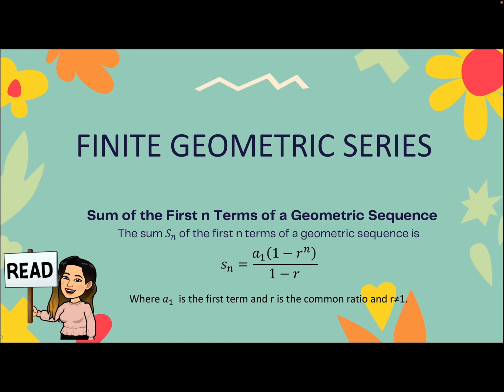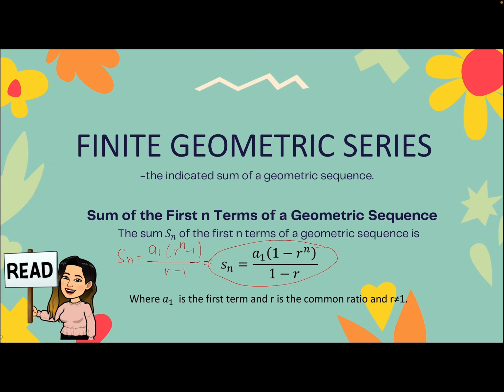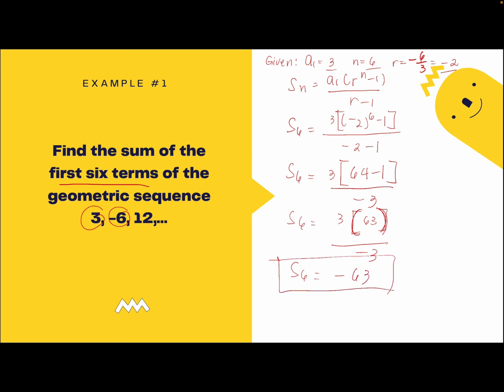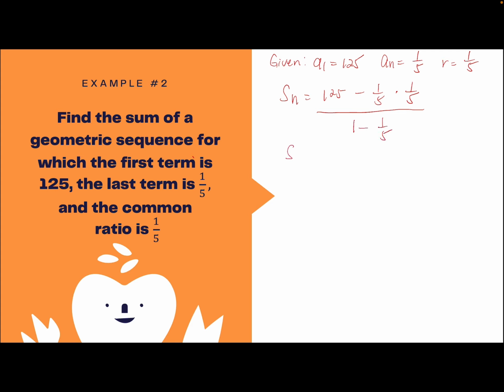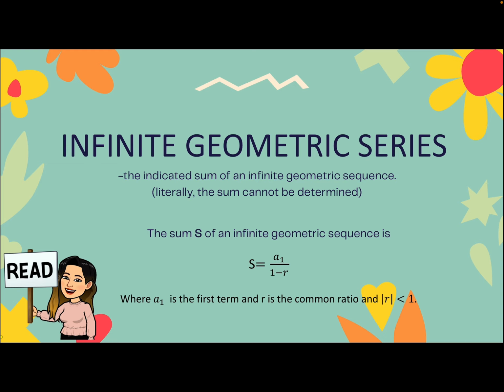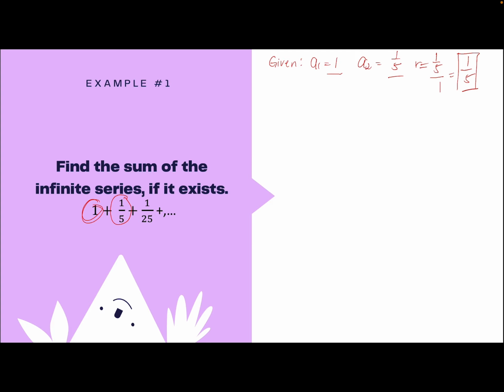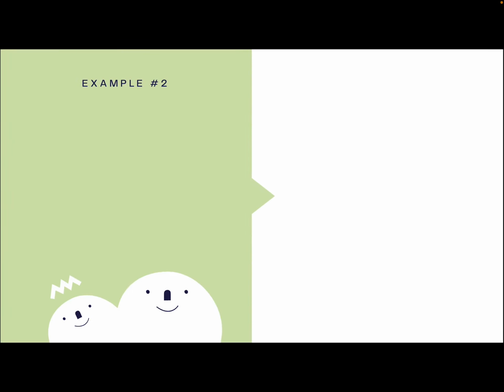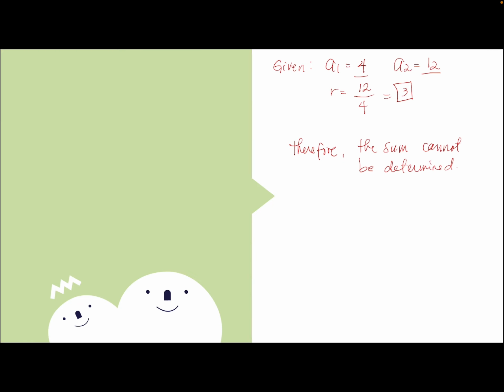Q1: WEEK 5: GEOMETRIC SERIES